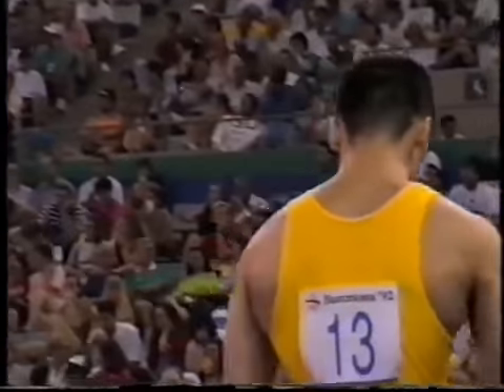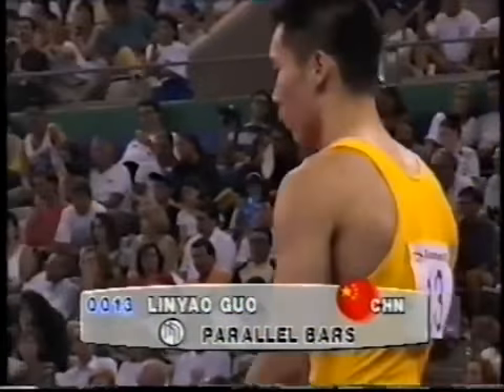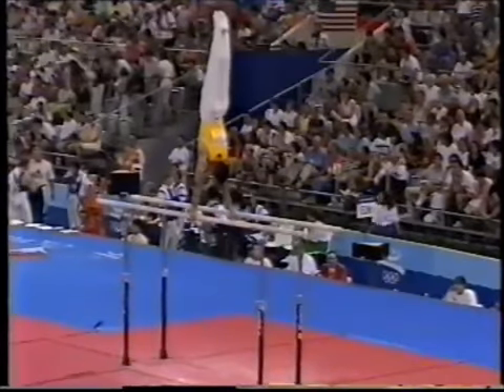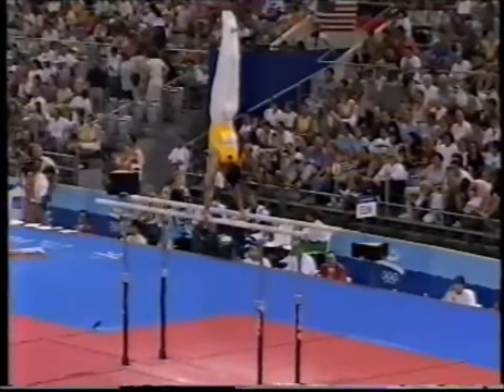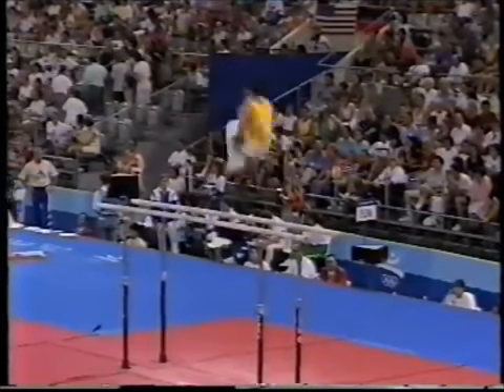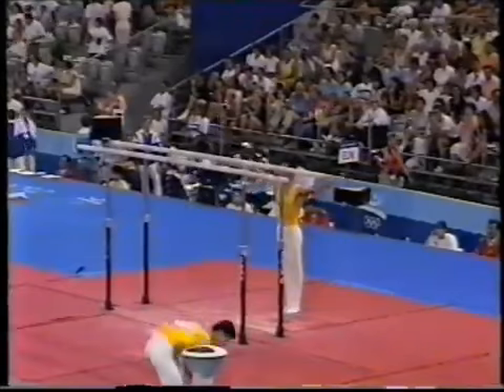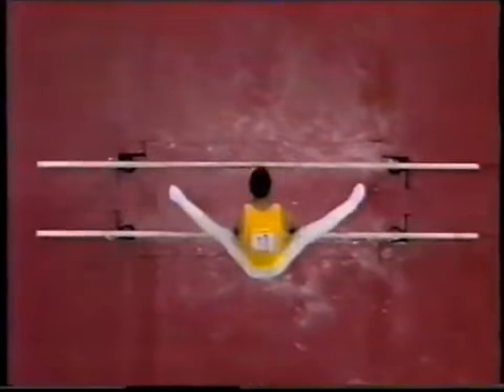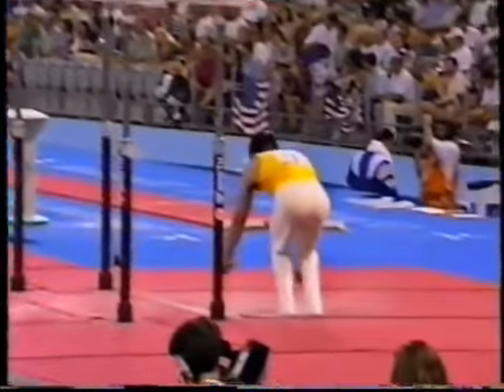GUO Linyao PB 1992 Olympics Barcelona Team Optionals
GUO Linyao (CHN) PB - 1992 Olympics Barcelona Team Optionals